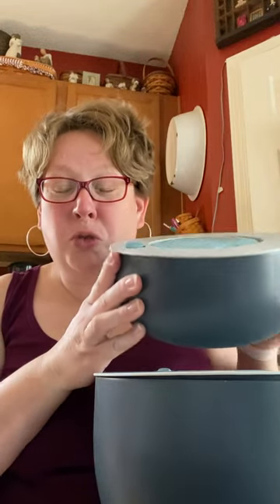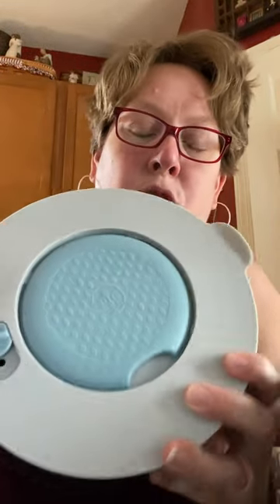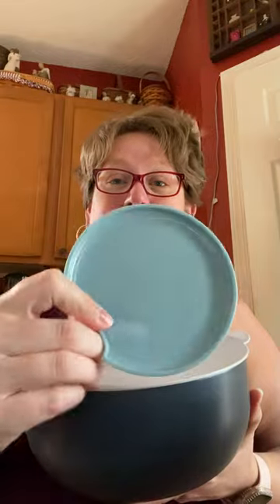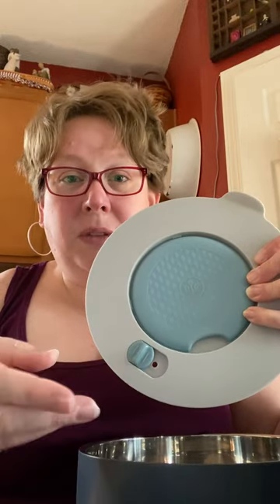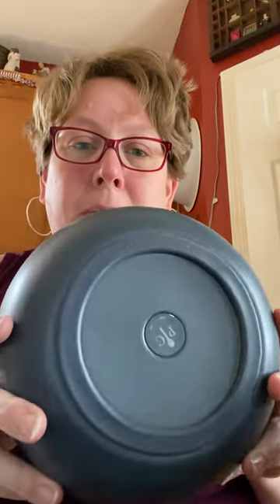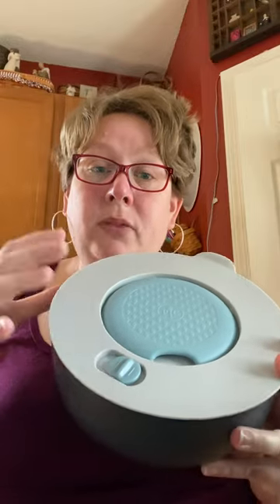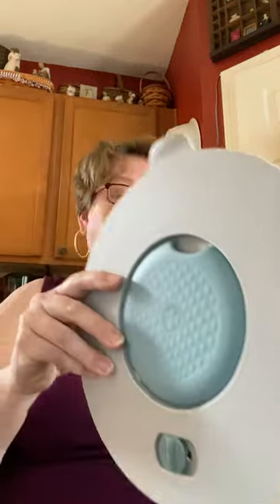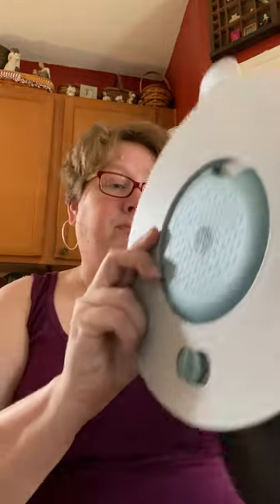The little hooks to the bowl? 🤷🏼‍♀️ On the go serving bowls!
KEEPS FOOD HOT OR COLD
When you’ve got to take food on the run to parties, potlucks, and picnics, these stainless steel double-walled bowls will be your go-to. The bowls keep your food colder or warmer for longer than a typical container with their double-walled design, and come in two sizes to fit anything from snacks to meals. The included lids come with a switch that lets you vent the bowl, letting you release any excess steam and avoid the lid suctioning to the bowl. The lids also come with a hook perfect for resting on the side of the bowl, and even a spoon rest.

PRODUCT DETAILS
This set includes the following items (see individual product pages for more information).

On-the-Go 5-qt. (4.7-L) Serving Bowl
Take meals for all your events and parties on the go with this 5-qt. (4.7-L) stainless steel double walled bowl perfect for transporting food while keeping it warm or cold for longer.
On-the-Go 2-qt. (1.9-L) Serving Bowl
Take snacks, appetizers, side dishes, and more on the go with this 2-qt. (1.9-L) stainless steel double walled bowl perfect for transporting and serving food while keeping its temperature.